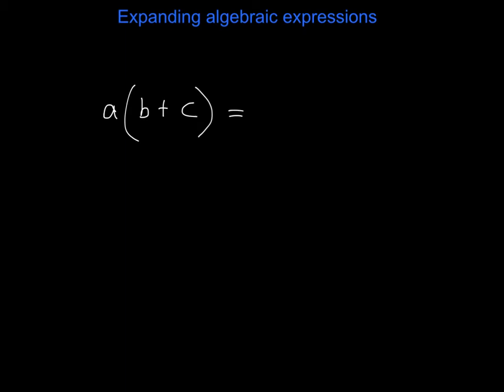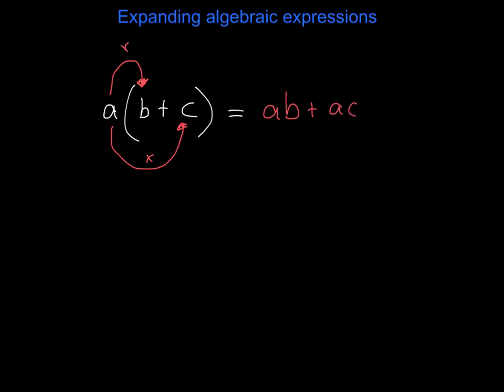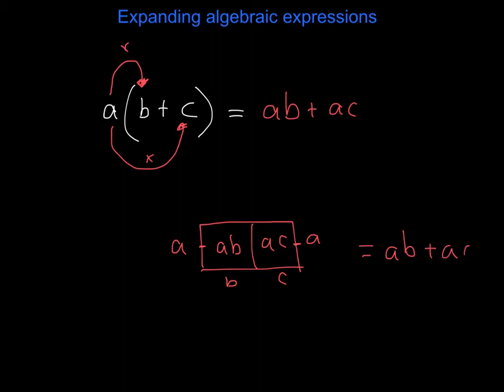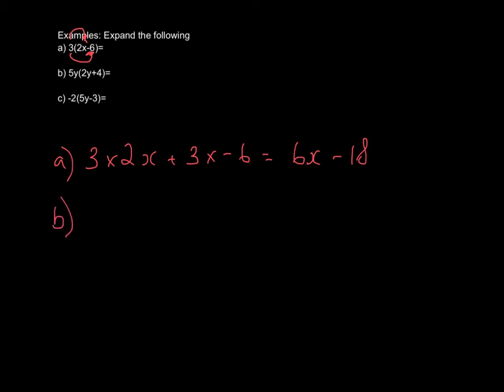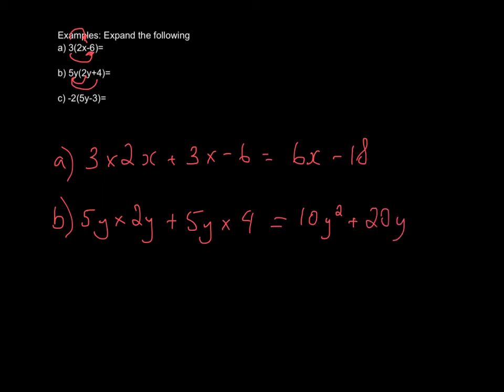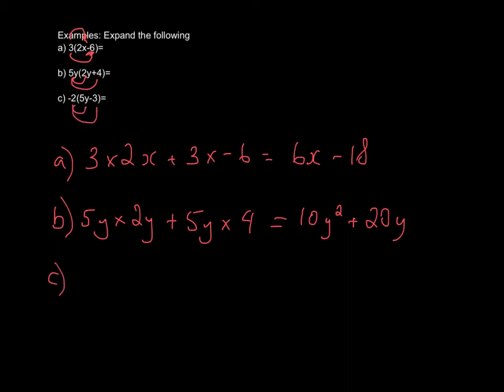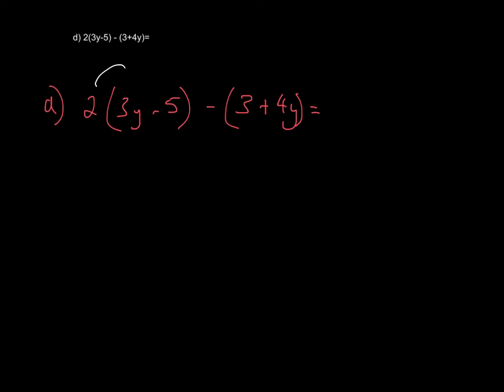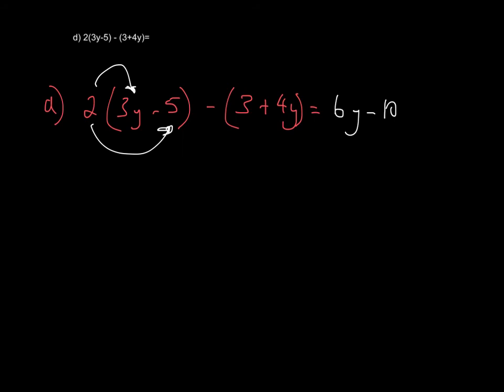Expanding Algebraic Expressions